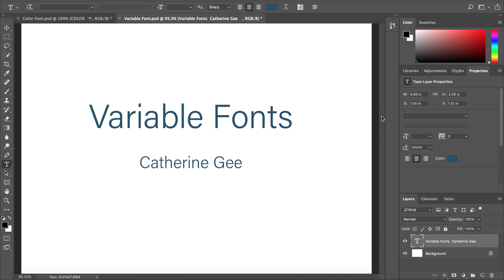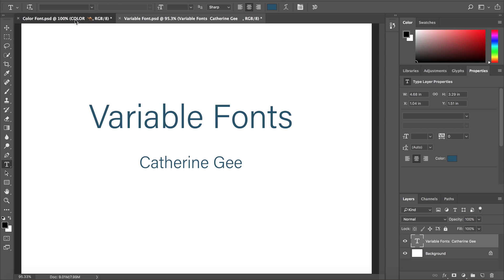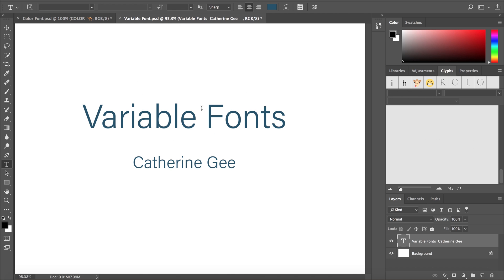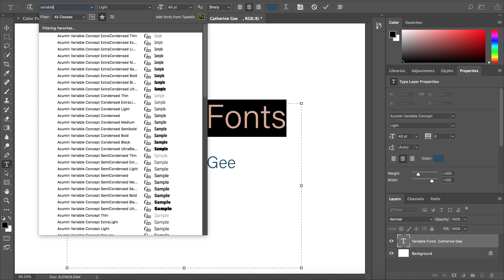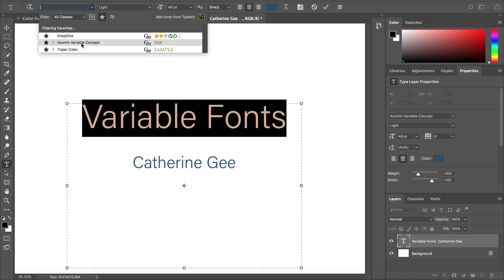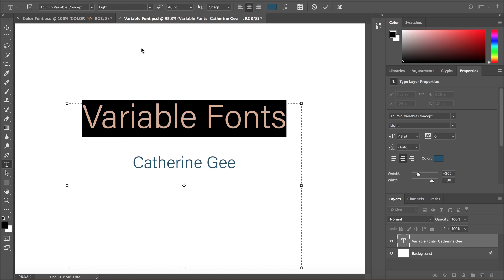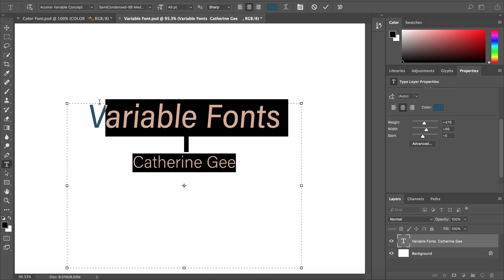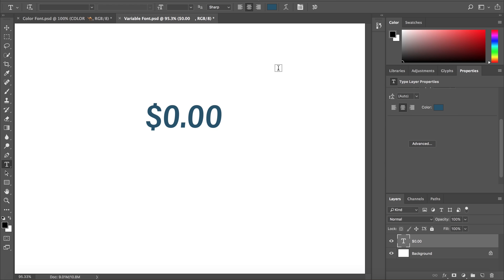Photoshop Sneak Peek: Variable Fonts Coming to Photoshop CC | Adobe Creative Cloud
We’re excited to give you yet another sneak peek into some of the new functionality coming to Photoshop CC later this year. Variable Font, a new OpenType font format that supports custom font attributes like weight, width, and slant is coming soon to Photoshop CC. With Variable Fonts, you’ll have the freedom to create endless combinations for a truly customized font.